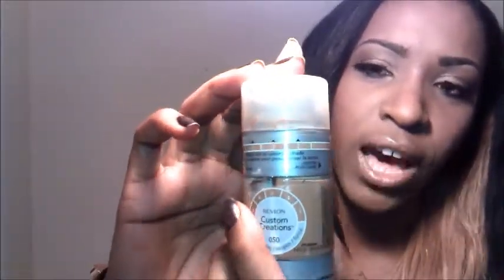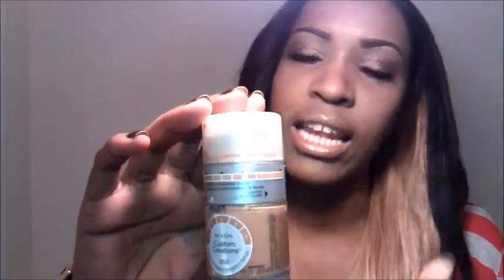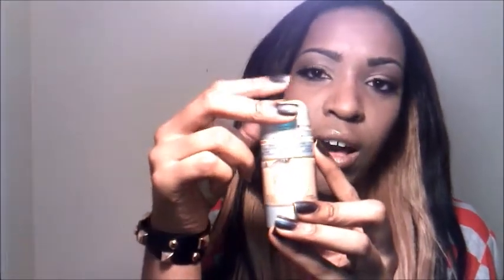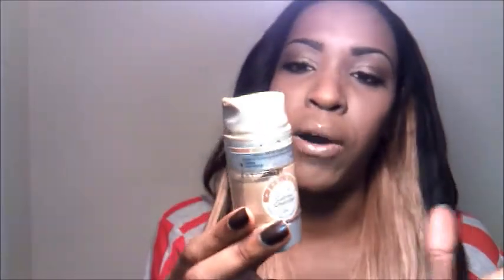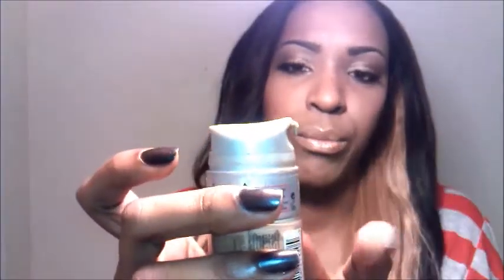★Foundation | REVLON CUSTOM CREATIONS- LIGHT REVIEW ★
Hey Guys,
REVIEW: REVLON CUSTOM CREATIONS. In this video I display my thought on the product & experience I had using the product. Thank you all for supporting me & at 500 subscribers i will have other GIVEAWAY!!! To win!

SHADE 050 MEDIUM DEEP

NAILS: Sally Hansen (Black Platinum 340)

EDITOR;
Window live Movie maker